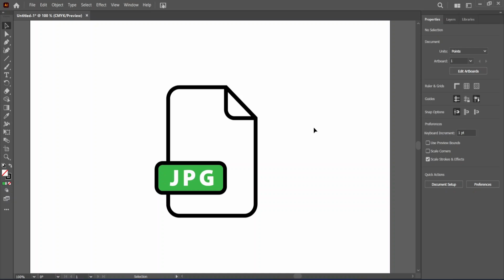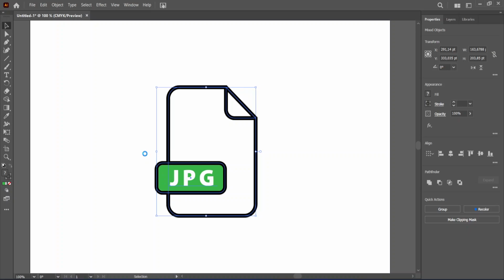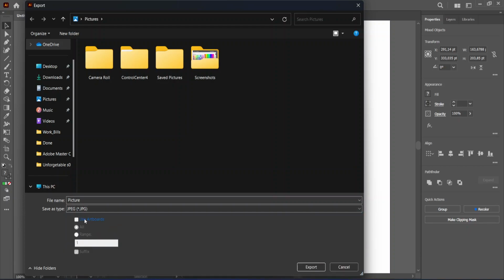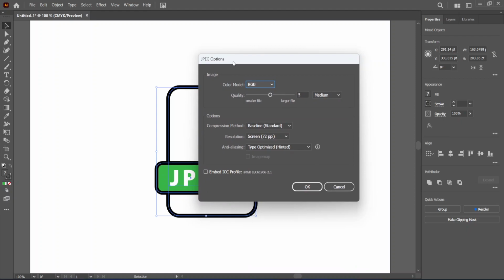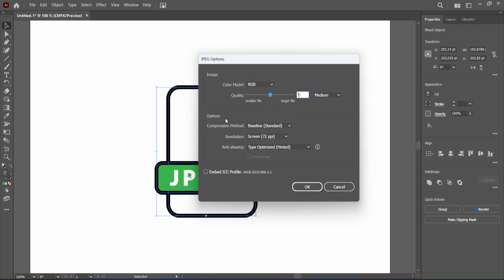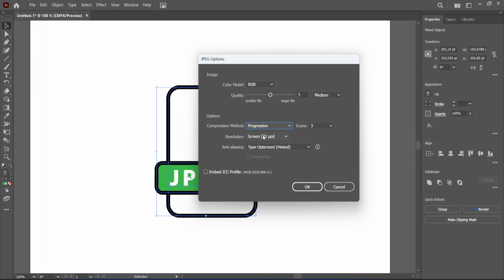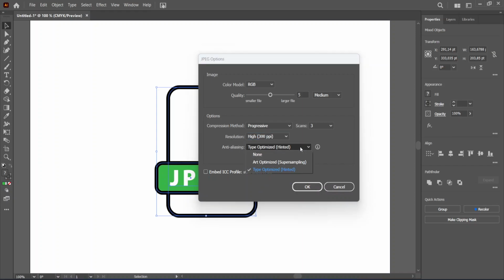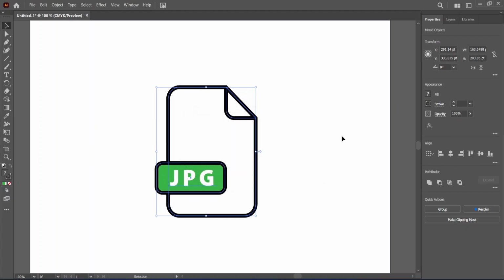How To Export A High Quality JPEG In Adobe Illustrator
In this video I show you how to export a high quality JPG in Adobe Illustrator. If you want to learn how to export HQ JPEGs in Illustrator then this is the tutorial for you.